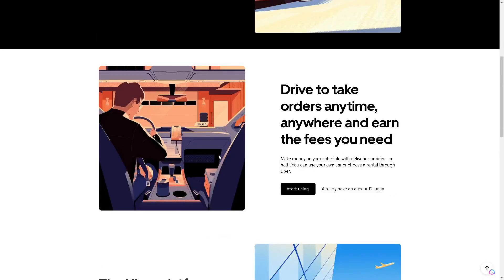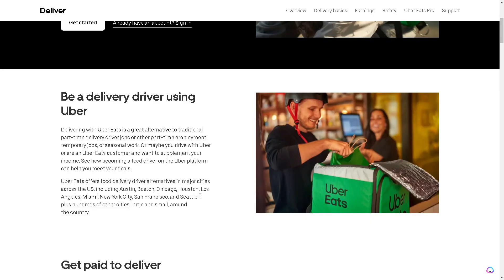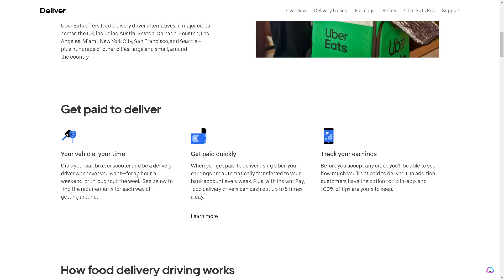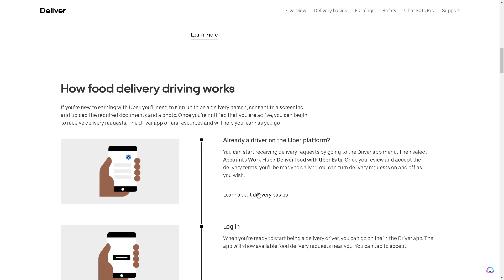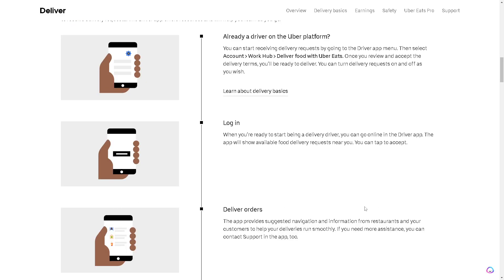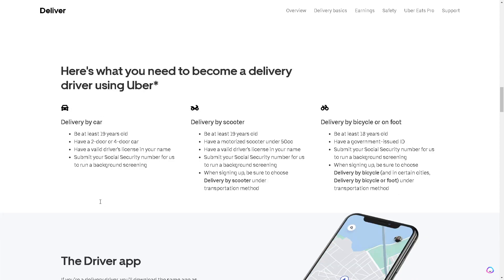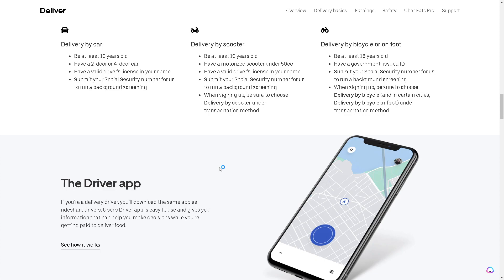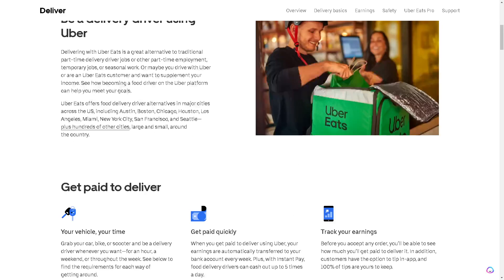How to Become a Uber Eats Driver (EASY)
In this video, I'll show you How to Become a Uber Eats Driver (EASY). The method is straightforward and clearly described in the video. Follow all the steps & How to Become a Uber Eats Driver (EASY)